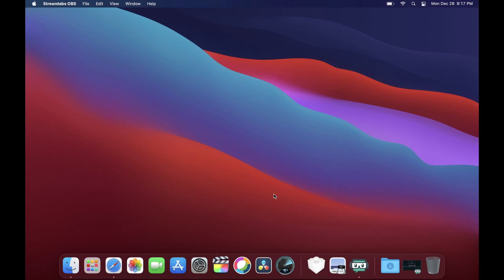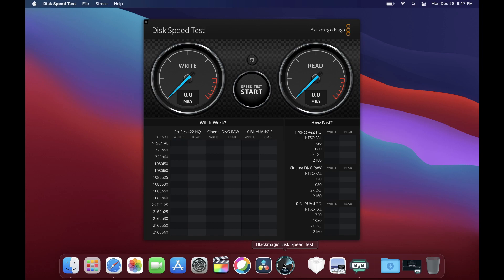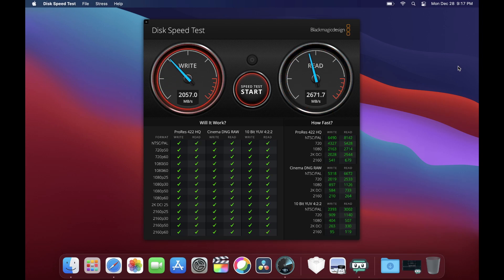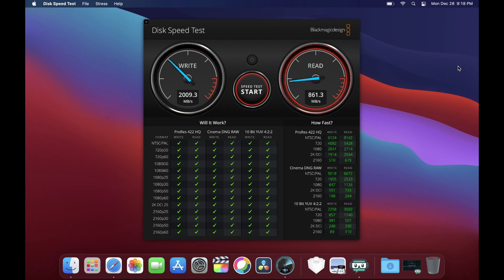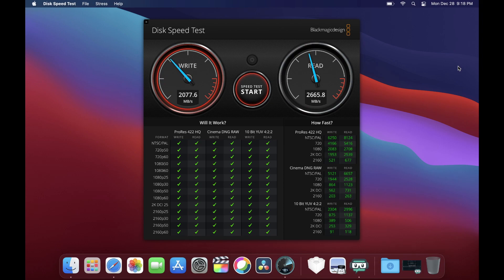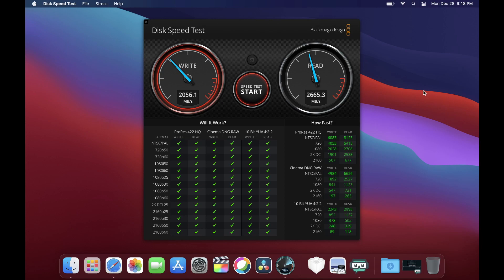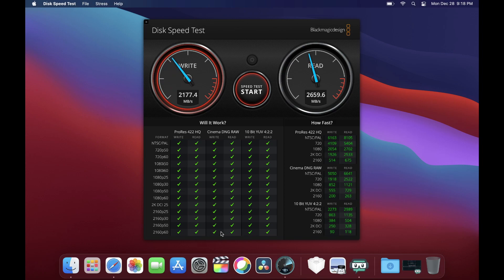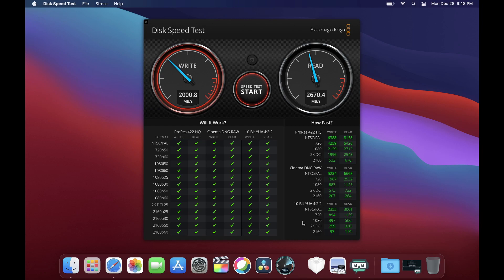M1 MacBook Pro Internal SSD Storage Speed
The Write/Read Speed is awesome, considering that I'm screen recording using Streamlabs OBS.

New Apple MacBook Pro with Apple M1 Chip (13-inch, 8GB RAM, 256GB SSD Storage) - Space Gray (Latest Model)

SanDisk 1TB Extreme PRO Portable SSD
WD 8TB My Book Desktop External Hard Drive